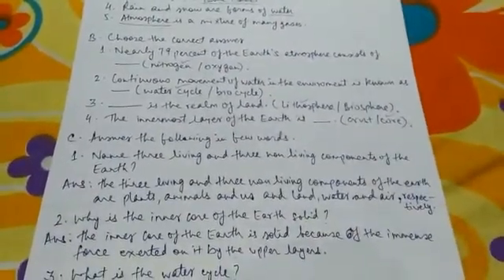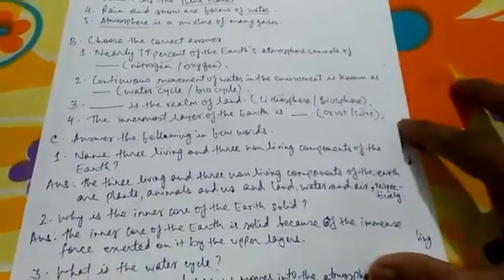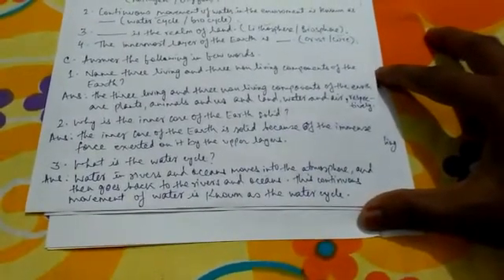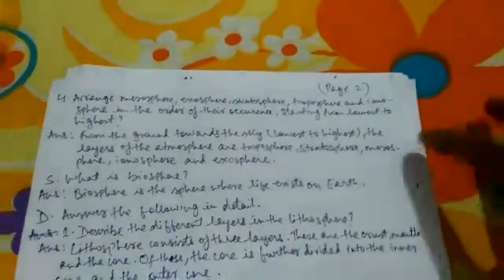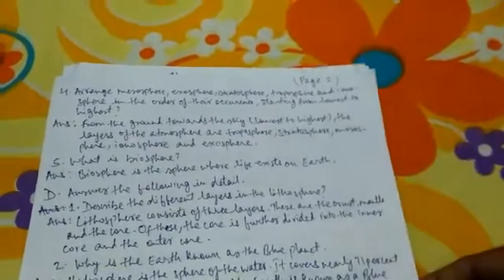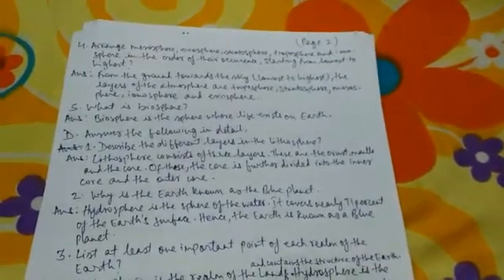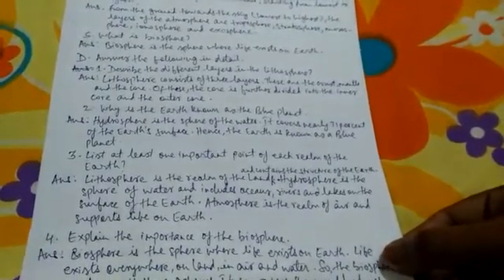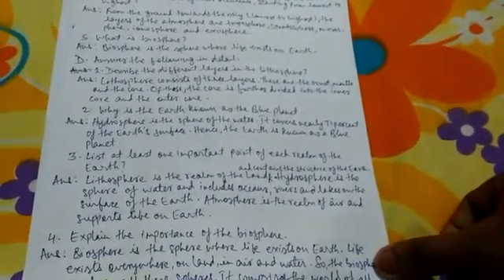Std 5, Social Science, CH 4- Realms of the Earth( Question/Answer)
By- Francis Sir